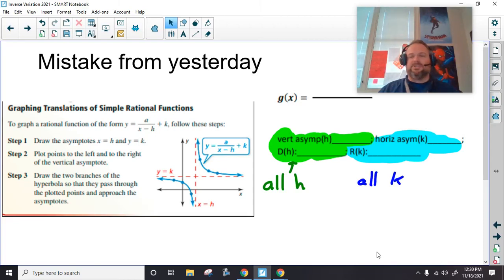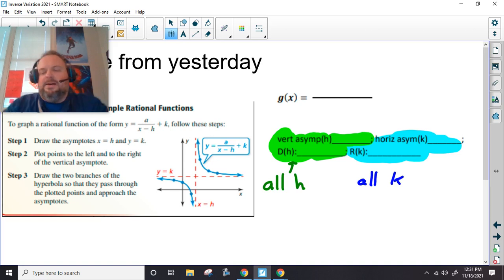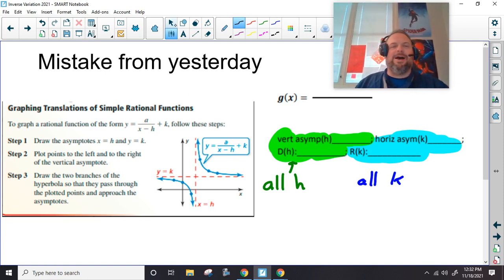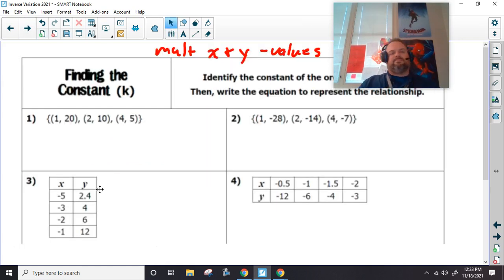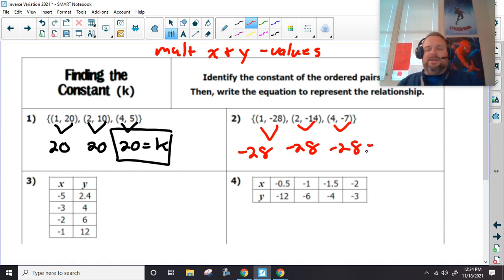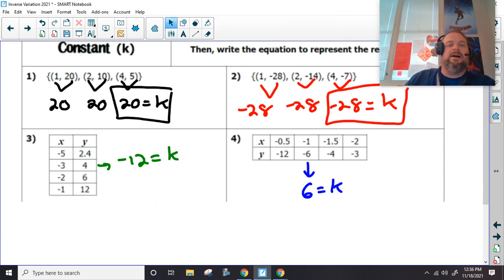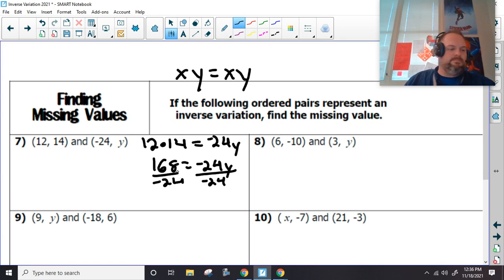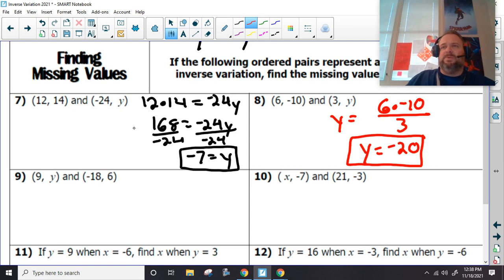Inverse Variation 2021